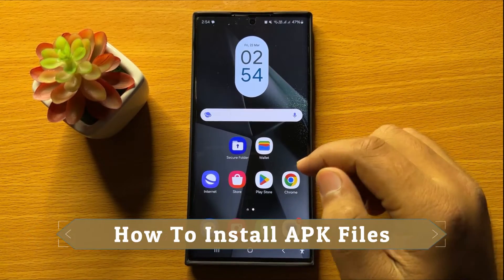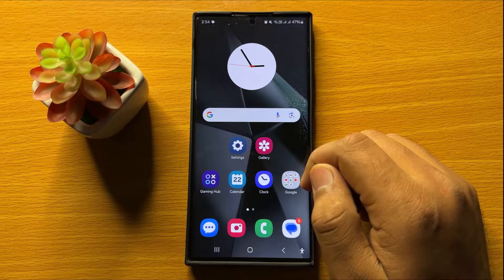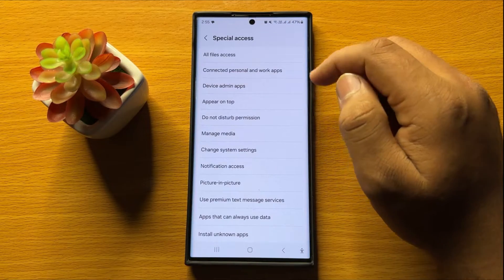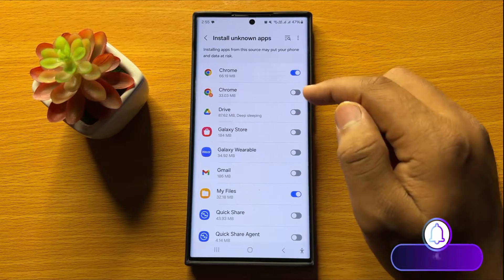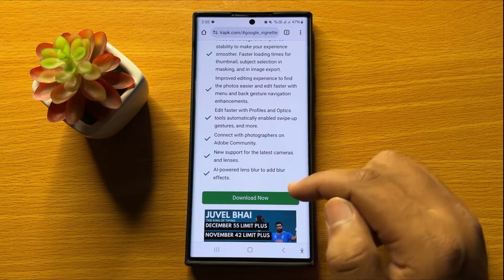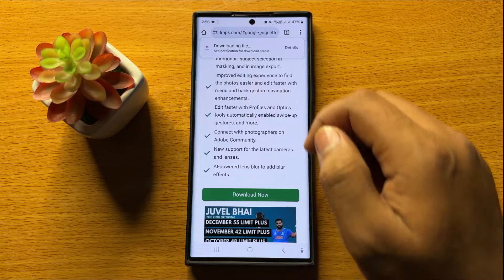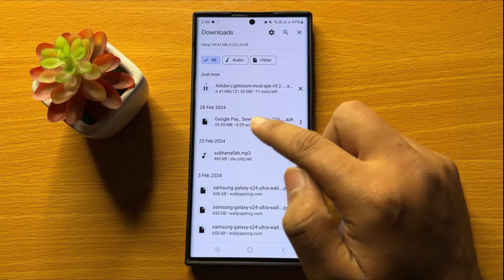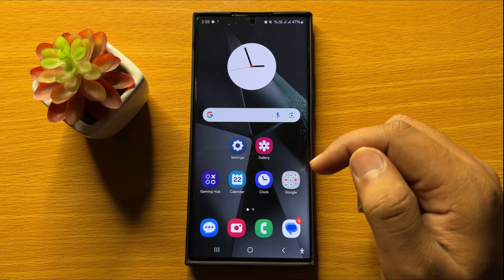Samsung Galaxy S24 Ultra How To Install APK Files {new}